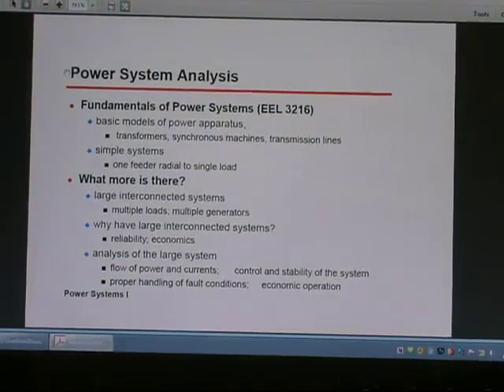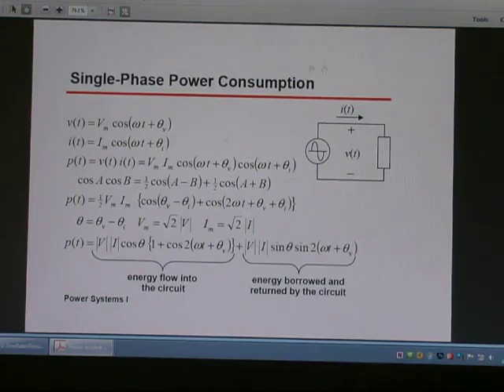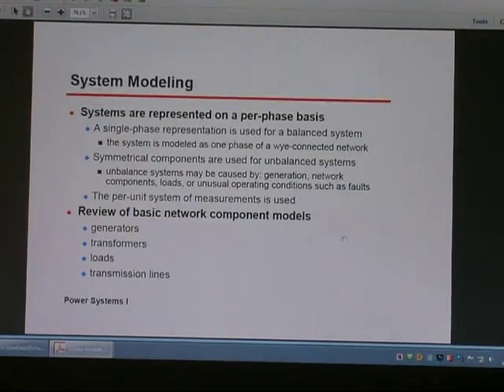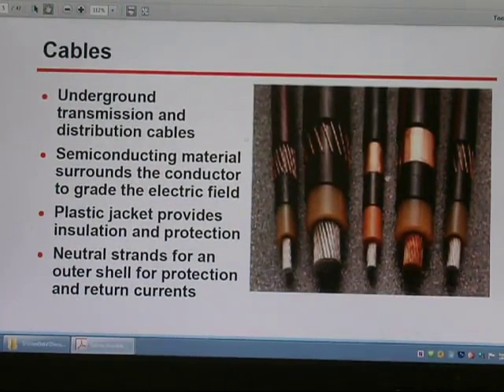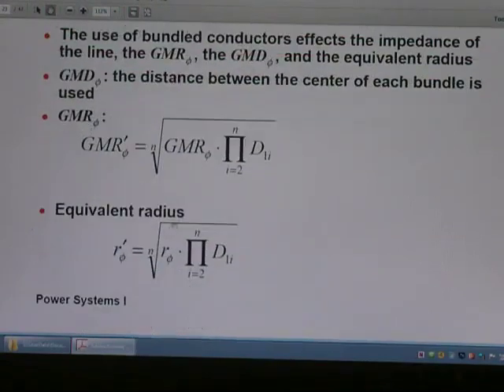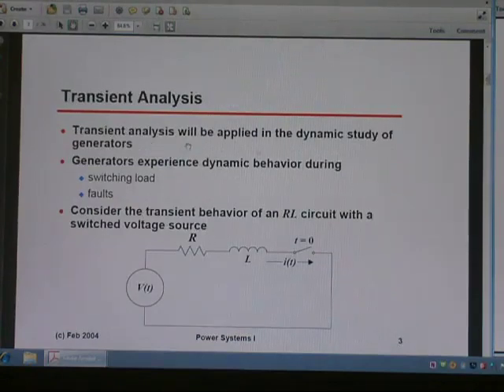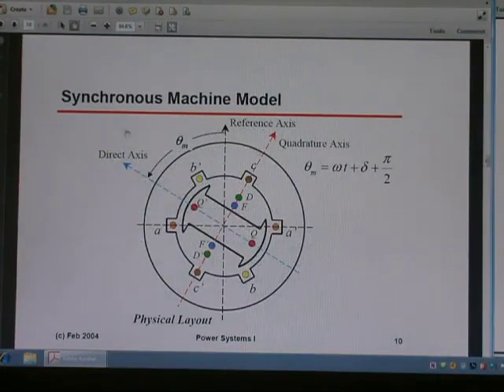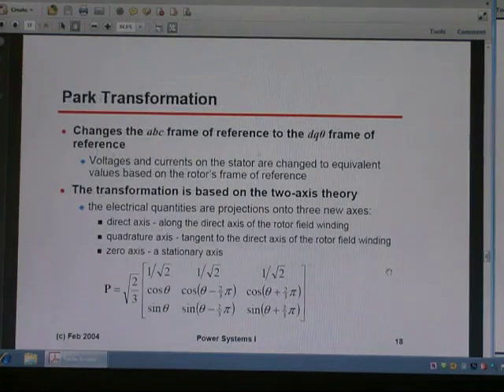BAE406 Wk 3